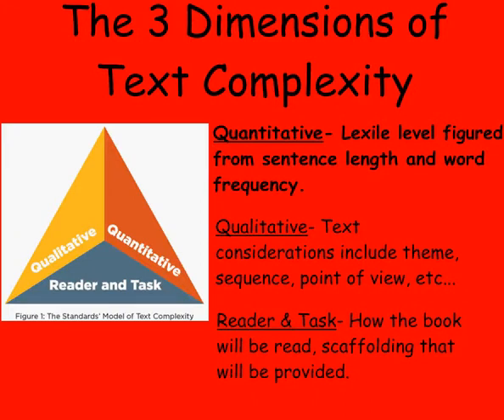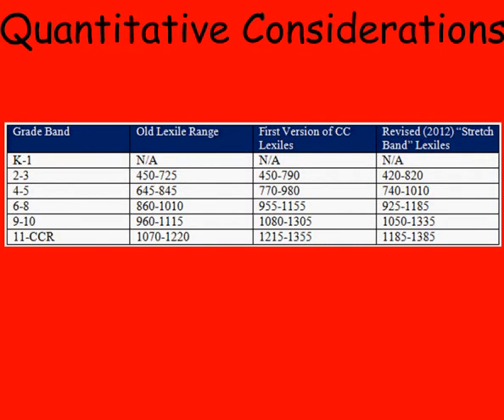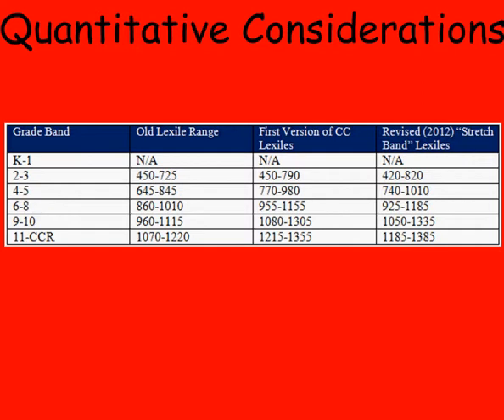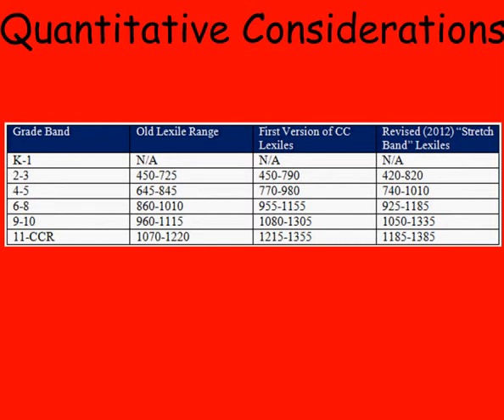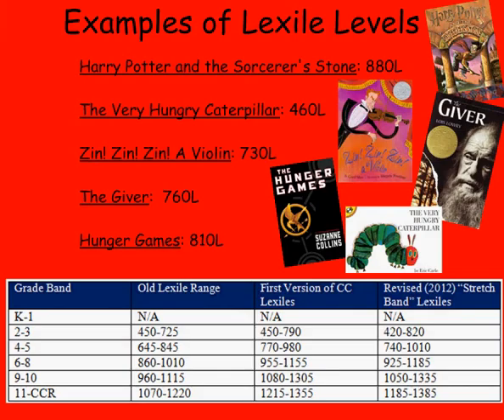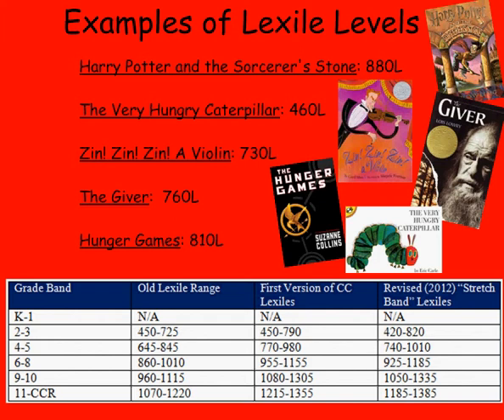Text Complexity Part 1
The Axelson Academy presents the quantitative side of determining Text Complexity.  For a map of the ELA CCSS and videos about each standard, go